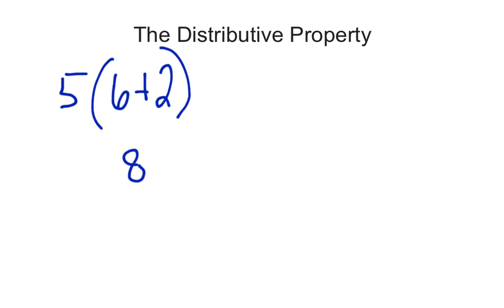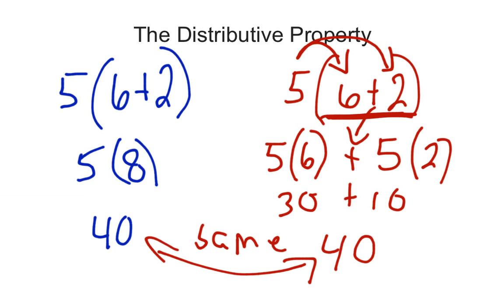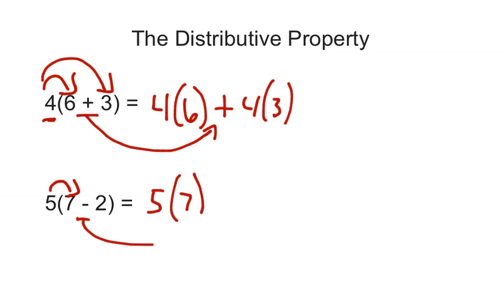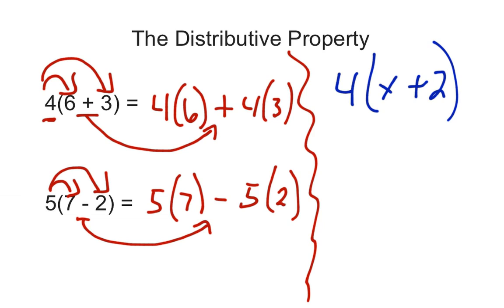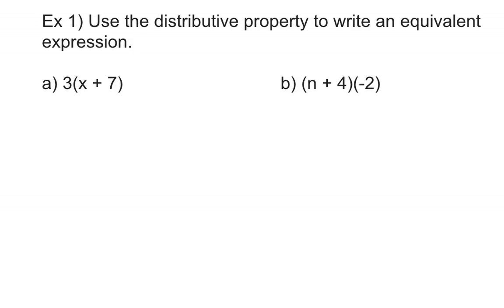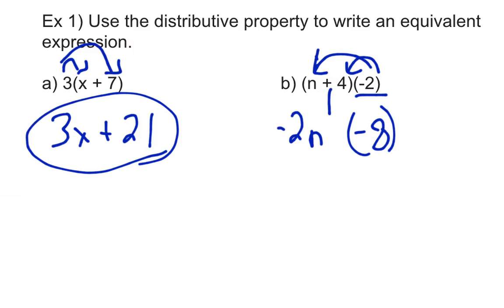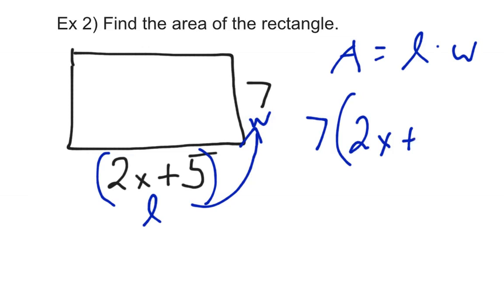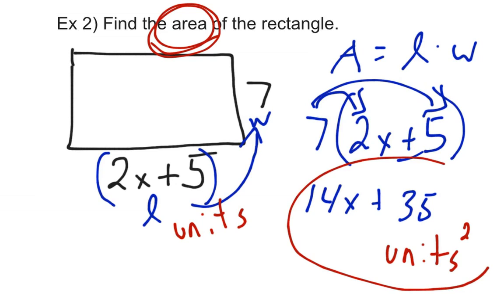The Distributive Property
Understanding the distributive property. View more lessons